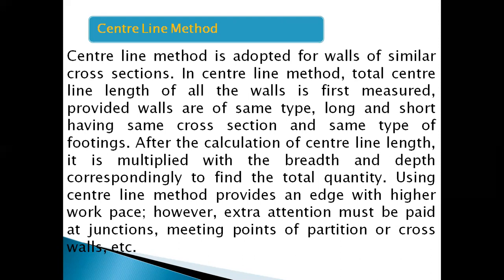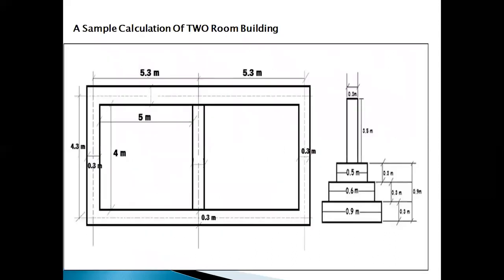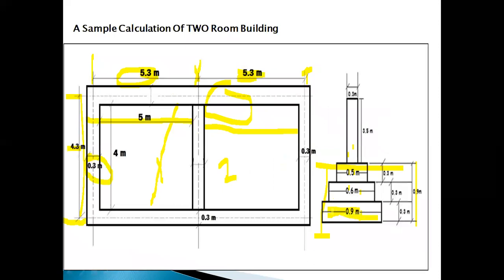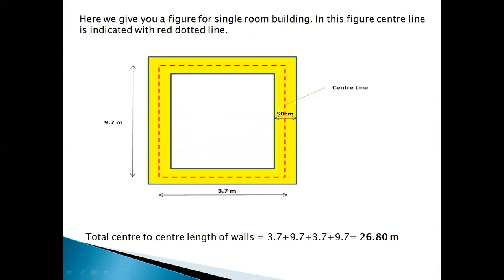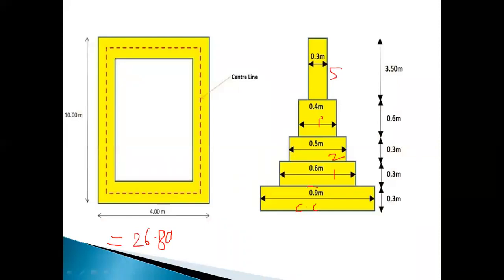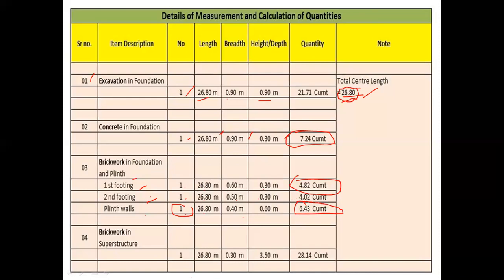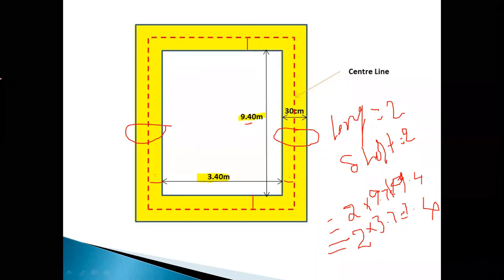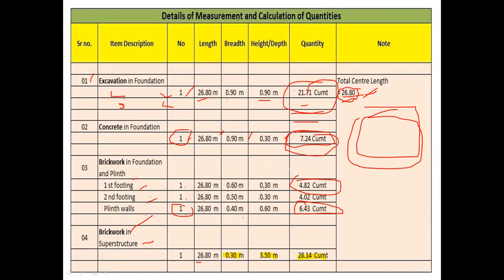JNTUK R16 IV CIVIL SEM 2 SUBJECT ESC UNIT VI TOPIC NAME CENTRE LINE METHOD LECT URE NO 24